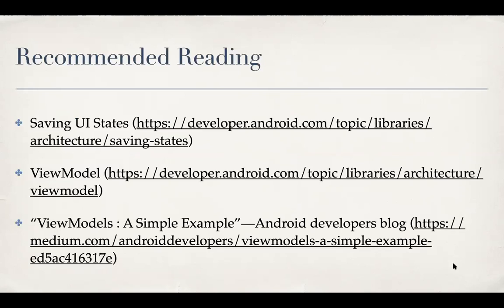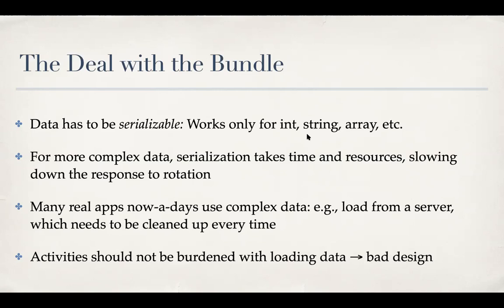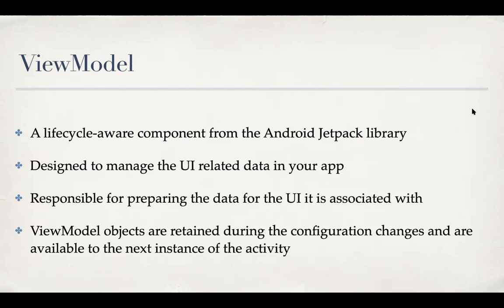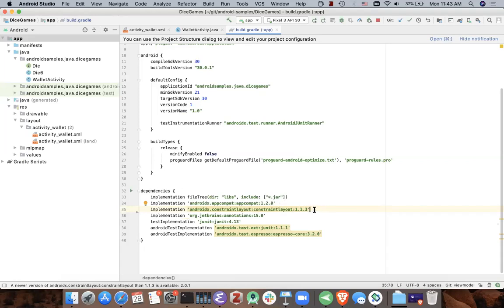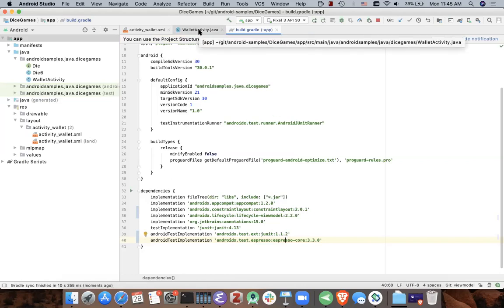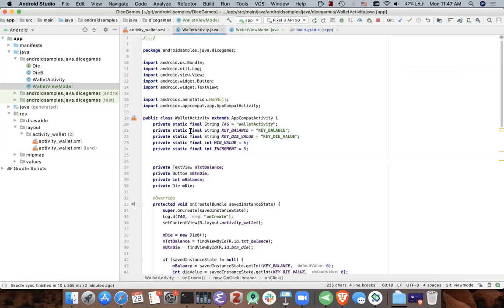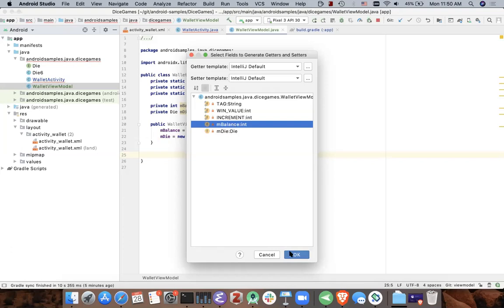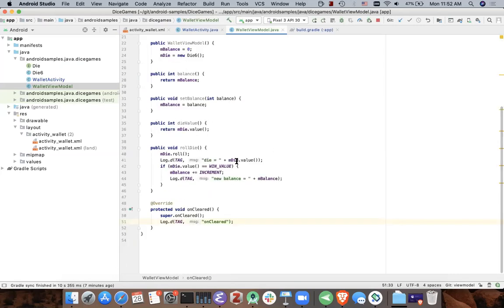07 activity lifecycle - part6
Activity lifecycle
* Using savedInstanceState Bundle to save and restore the UI state